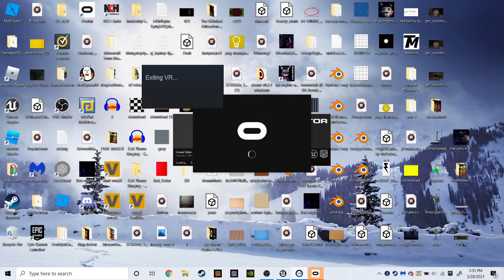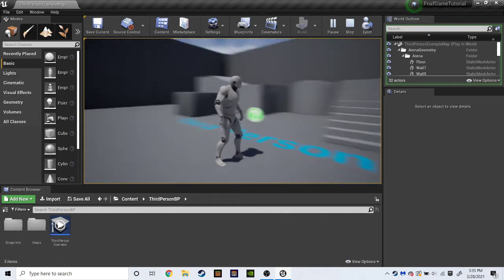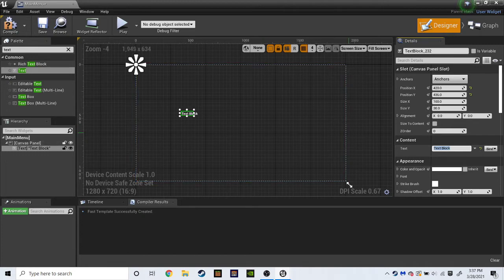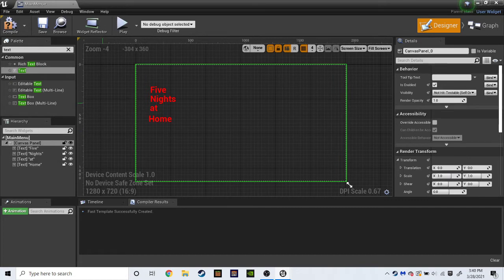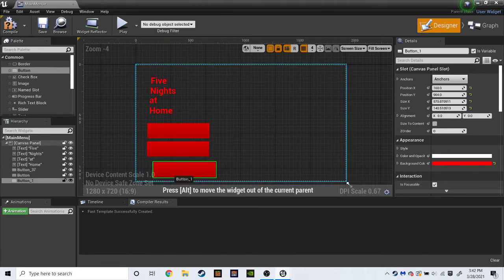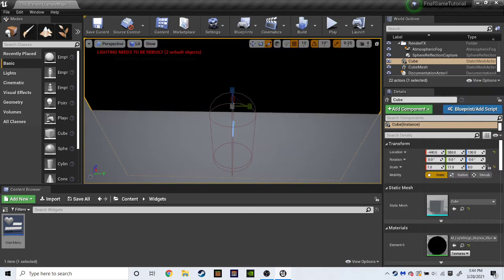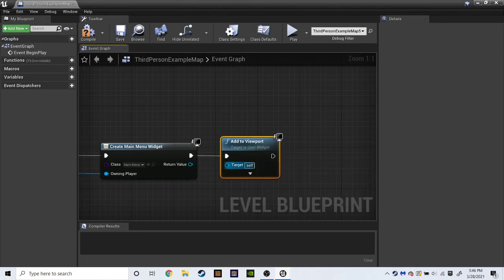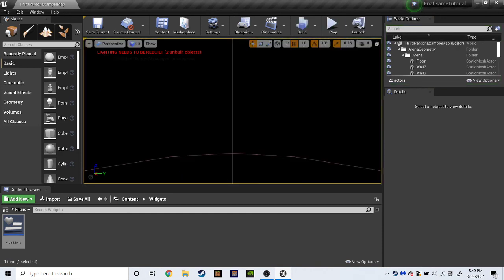How to make a fnaf fangame in ue4 tutorial part 1